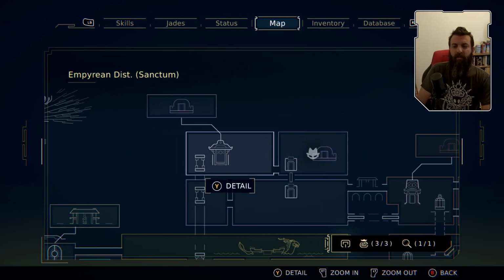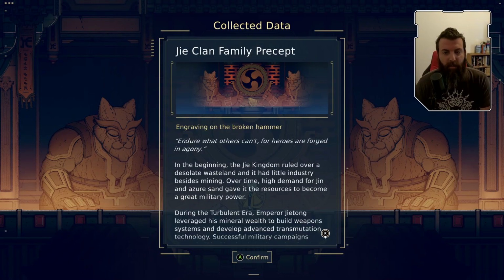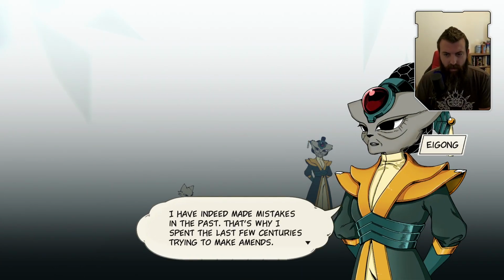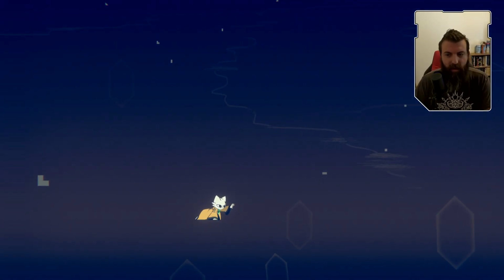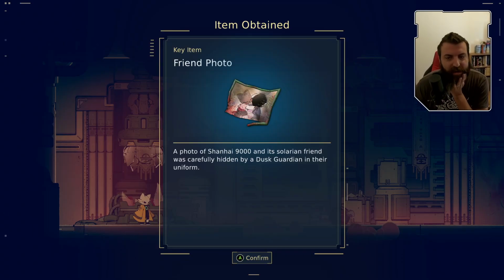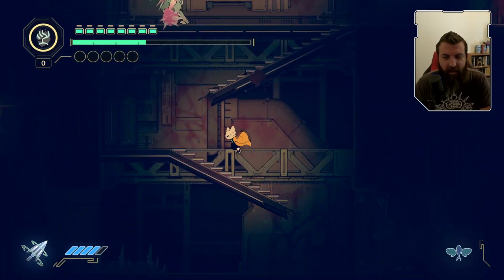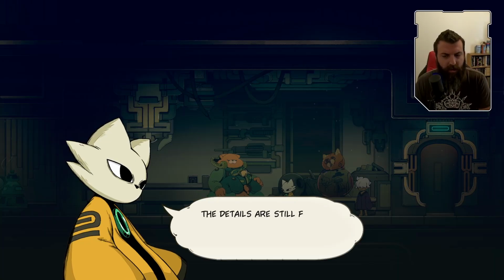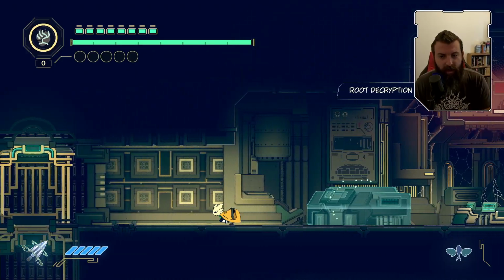A Programmer Plays Nine Sols (Episode 27, True Ending)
Special thanks to NeatPick for their playthrough video!